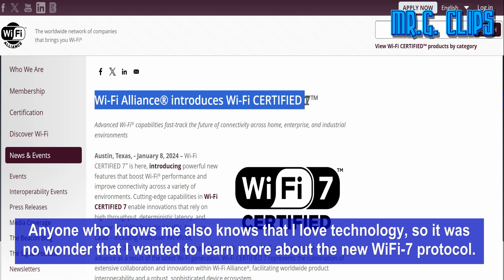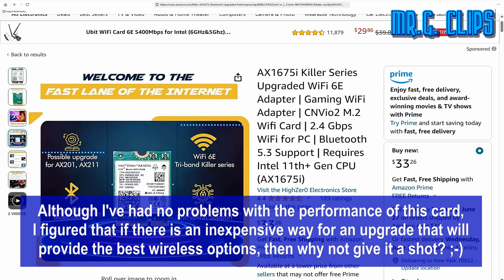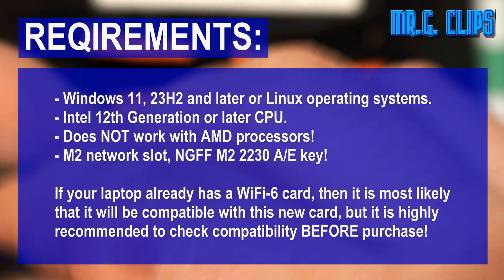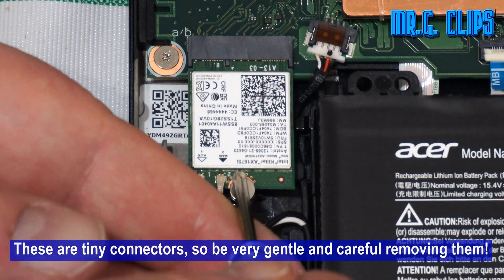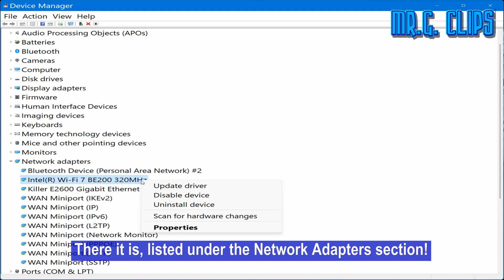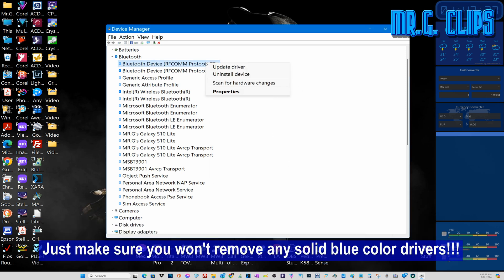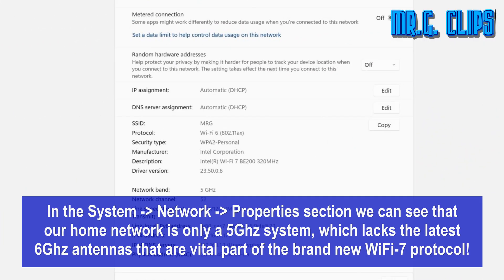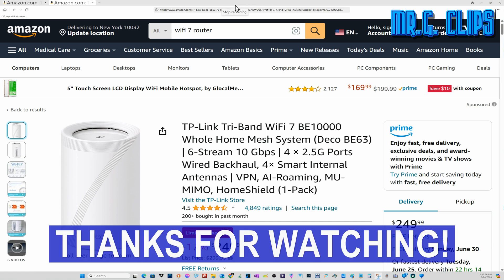WIFI-7 and BT 5.4 Upgrade, how, what and why?!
BE200 WiFi-7 Upgrade Card